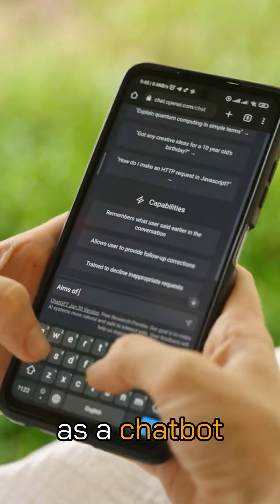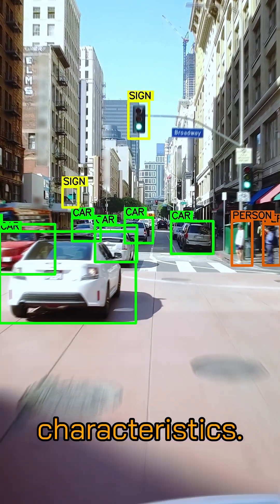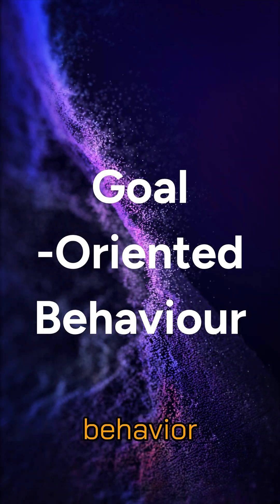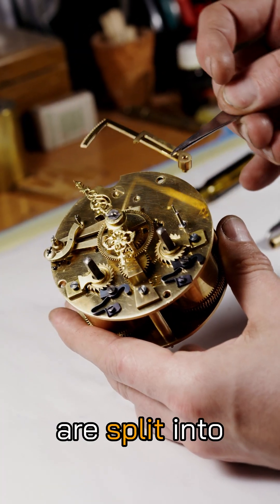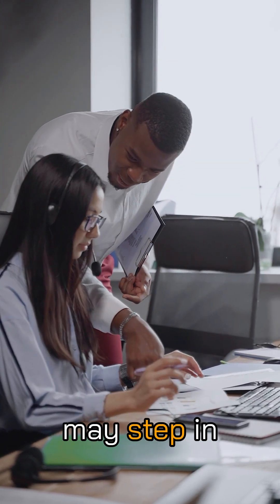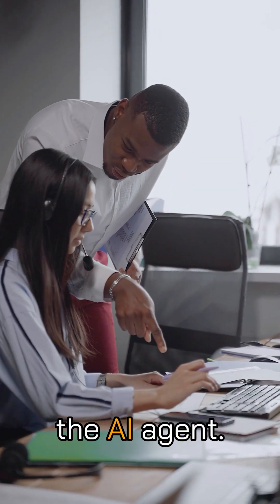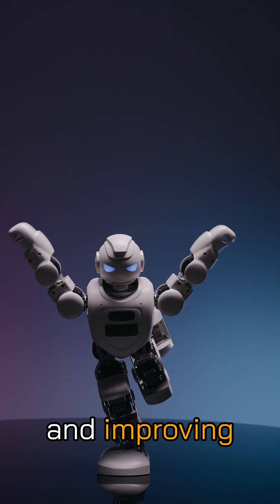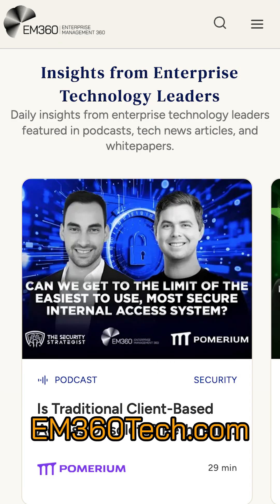What is an AI Agent? Explained in Simple Terms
Curious about AI agents? In this short, we break down what an AI agent is, how it learns, and why it’s revolutionizing everything from chatbots to self-driving cars! Discover the key traits of AI agents—autonomy, learning ability, goal-driven behaviour, and environmental perception. Plus, get a quick overview of how to build your own AI agent.

For more tech insights, visit EM360Tech.com!